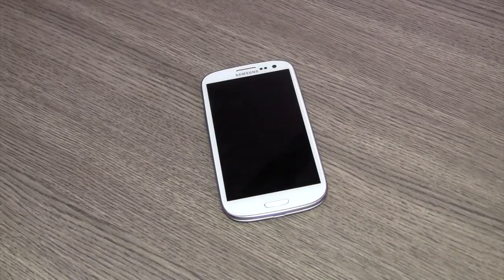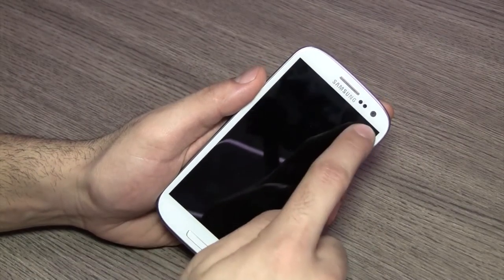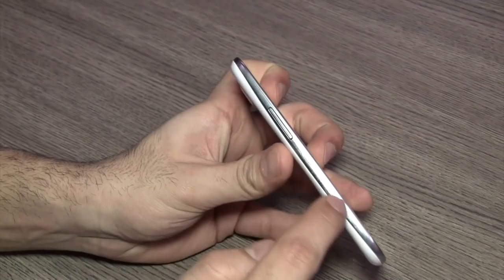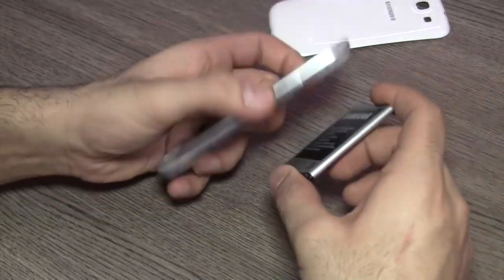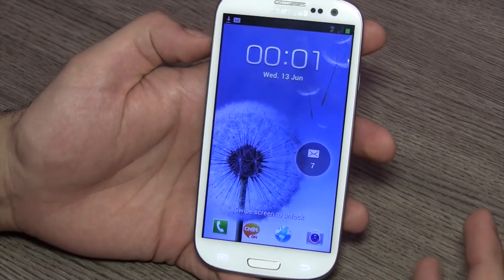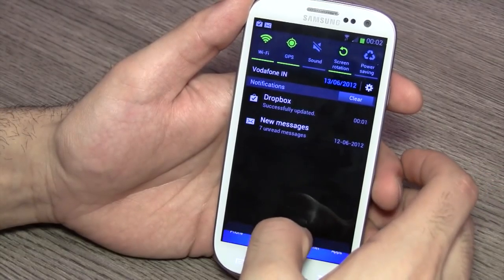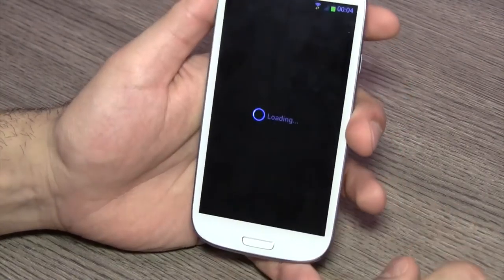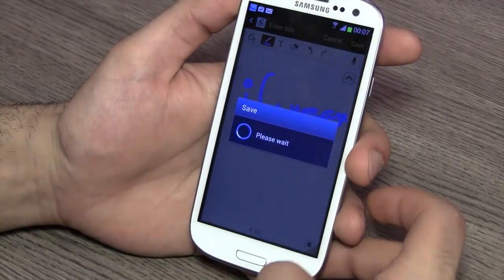Galaxy S3 Hands On Review - HD - iGyaan